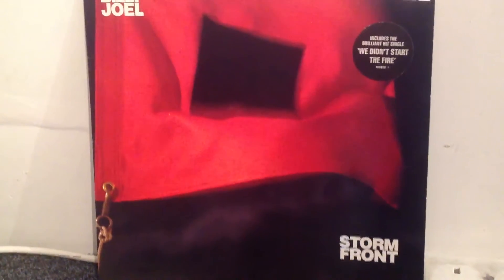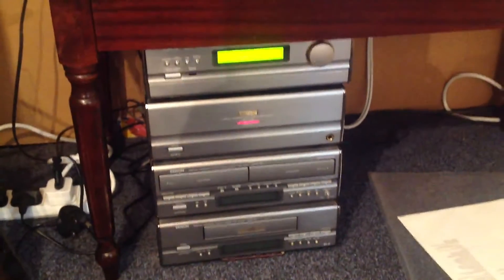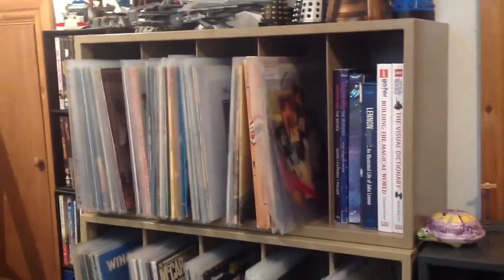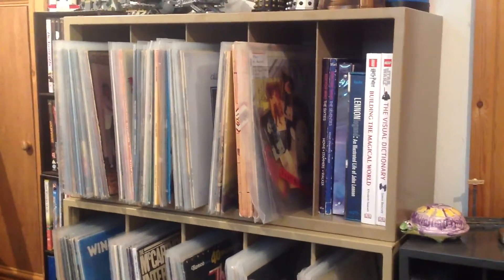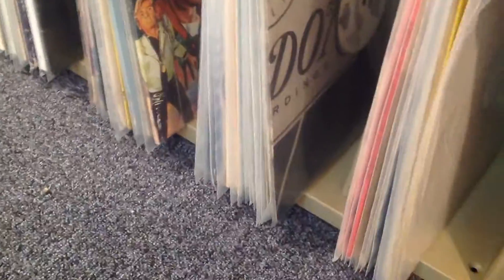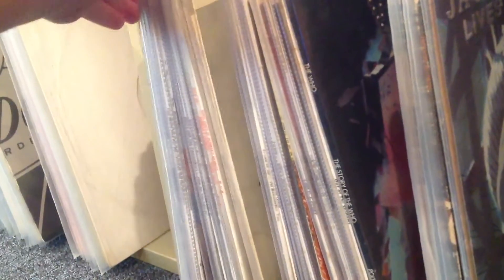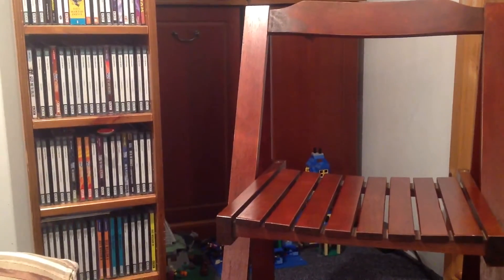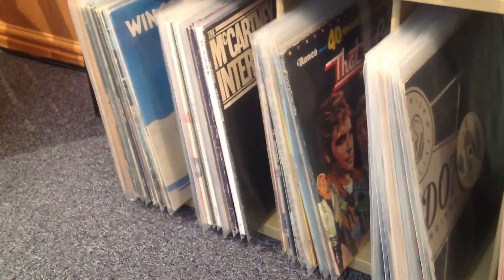My Vinyl Room!